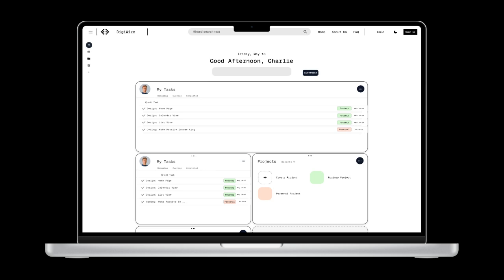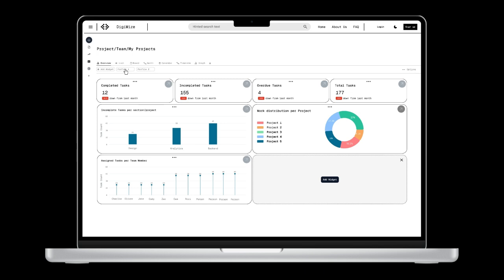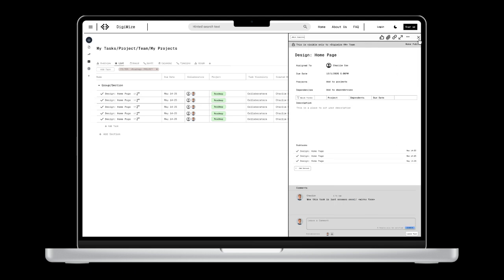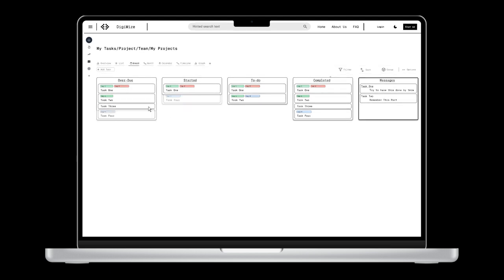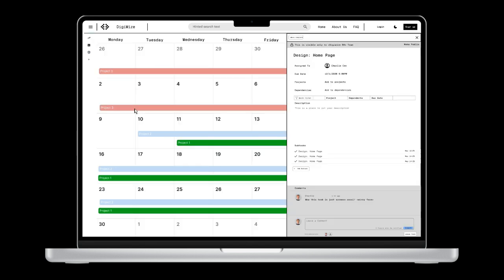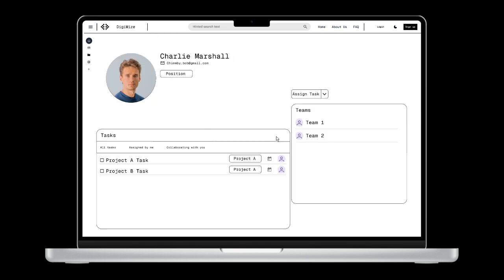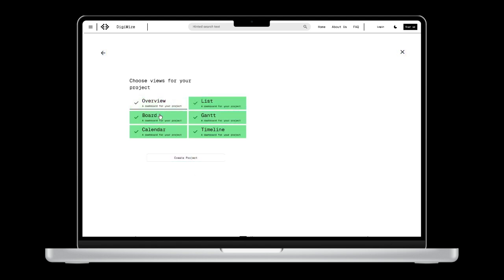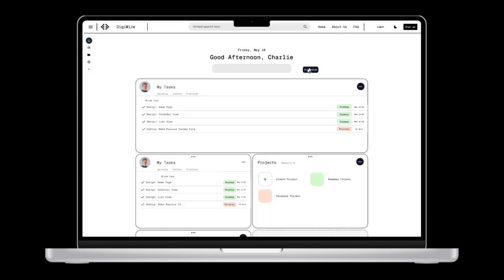02 HC DR A3